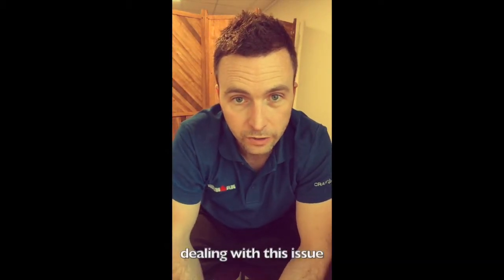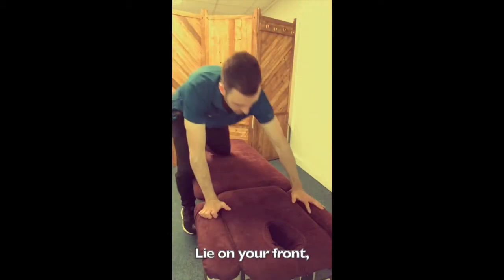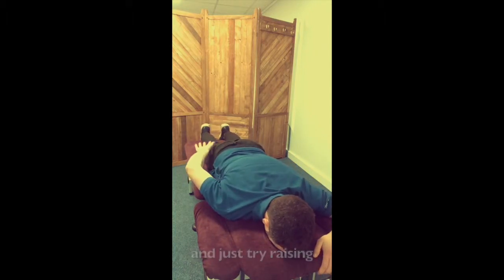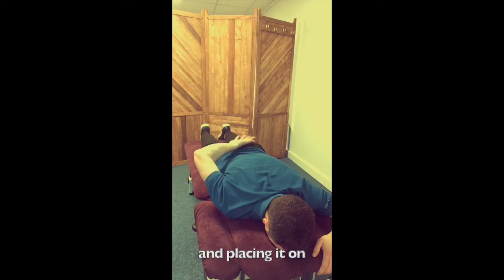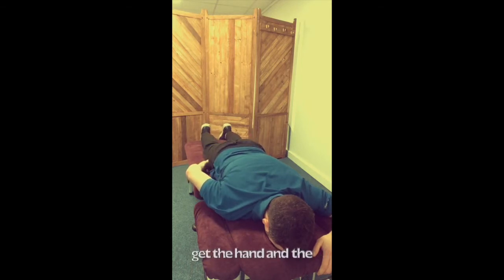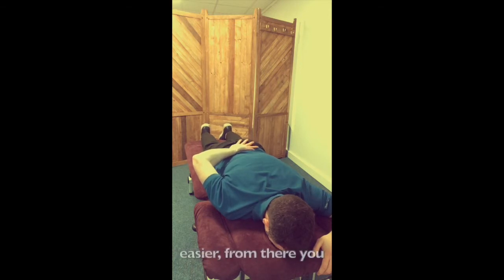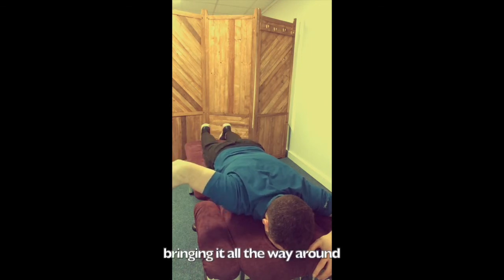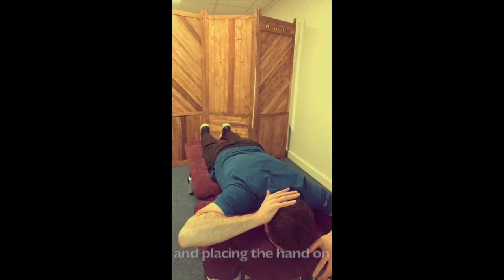Shoulder Pain 3 - Internal & External Rotation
Here’s a great way to approach two very common symptoms of shoulder dysfunction. Start either from the low back or the head depending on whether your issue is internal or external rotation, and remember to start small! Challenge your boundaries and build up to the full range over time.